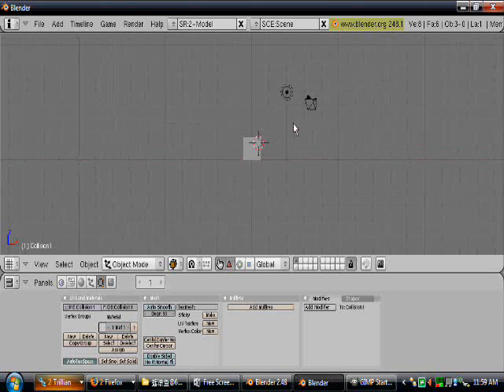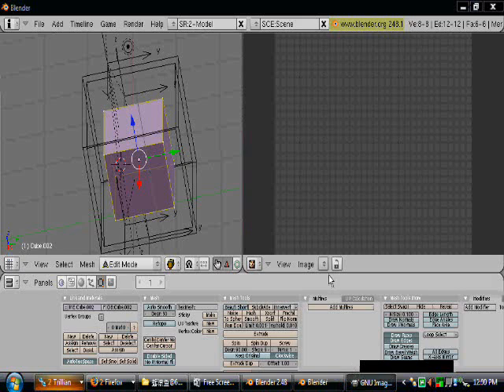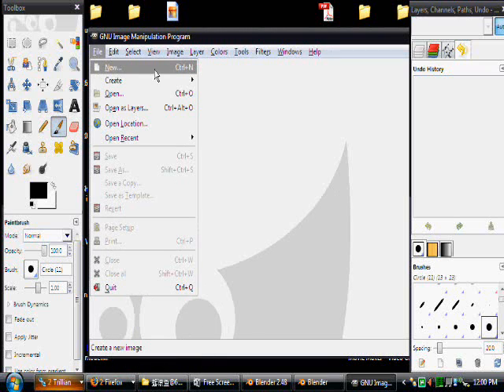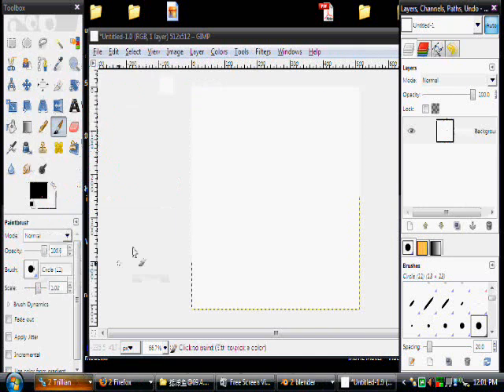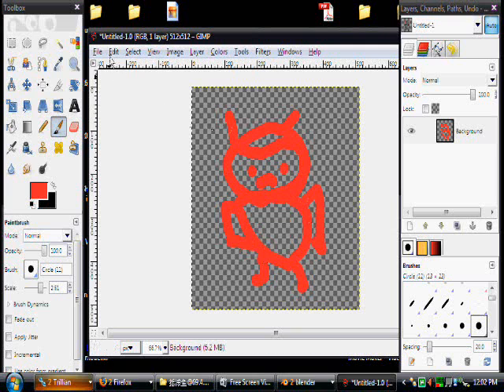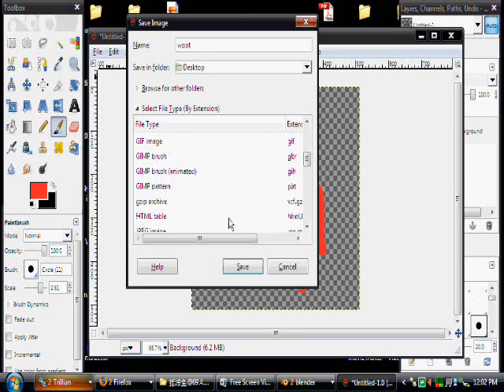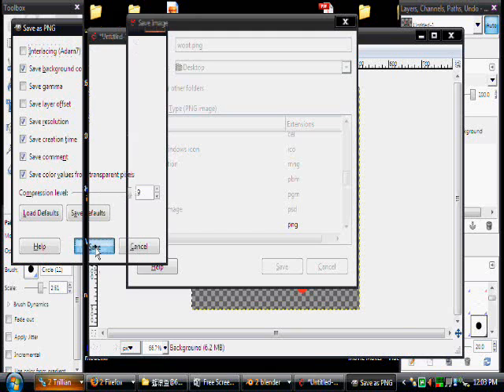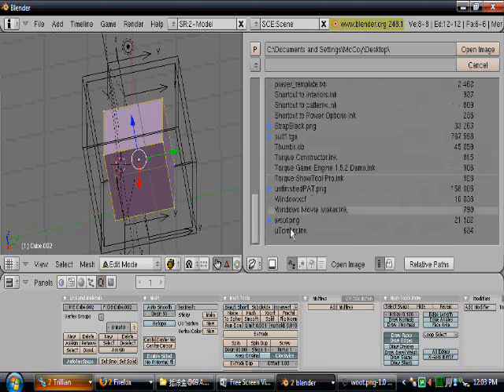Transparency in Gimp for Torque 1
There are many ways to make Transparent pictures but this is the best (or only?) way to make them and they work in Torque and Blender as well. Please watch out for part 2.

This would do very well for a hair color change method that's coming up soon.